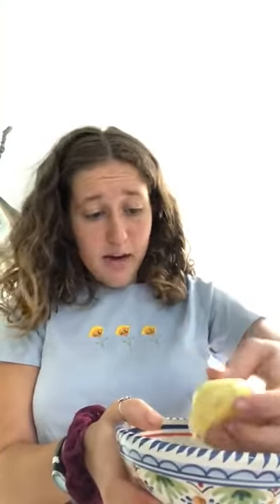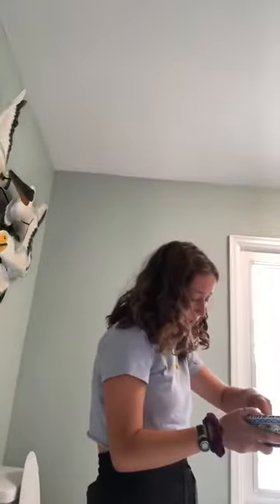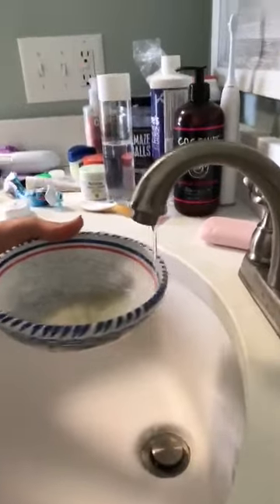invisible ink TG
Write secret messages to all your friends and family! Tamar is here to teach you how to make invisible ink.

Materials: lemon, water, cotton swab, paper